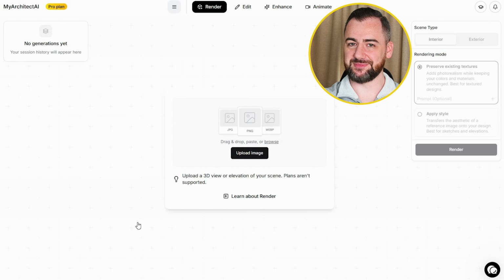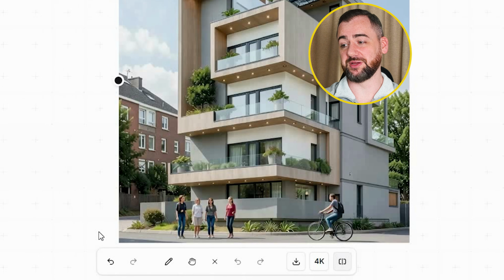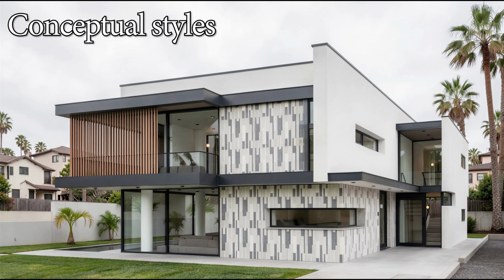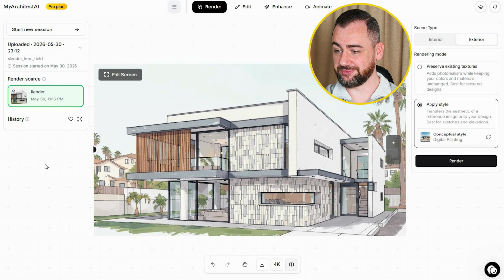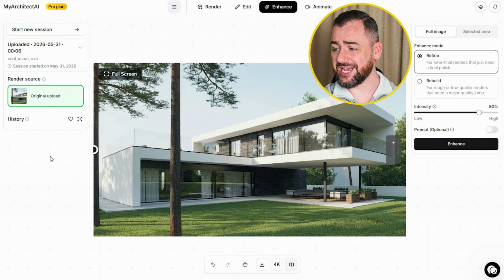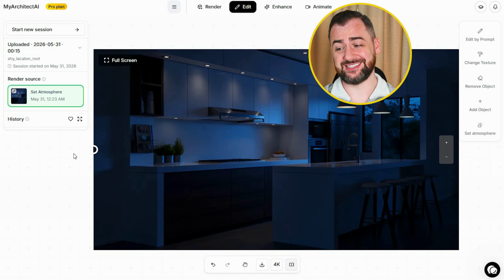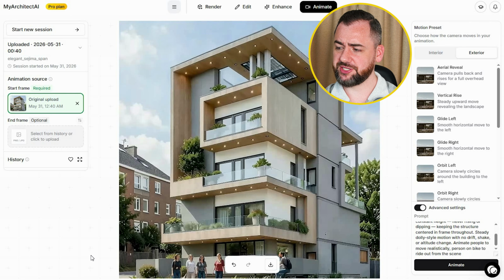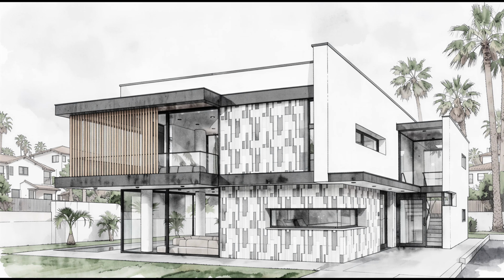The BEST AI Rendering Tool for Architects Just Got BETTER – MyArchitectAI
I tested every new MyArchitectAI feature - conceptual styles, daytime & weather controls, atmosphere, enhance, and animations.
In this video I'm running through all the latest MyArchitectAI updates — generating exteriors, interiors, and seven animations across two building types. I test the automatic prompt feature side by side with no prompt, cycle through six daytime and weather conditions, apply conceptual styles including Ink Wash, Ukiyo-e and Digital Painting, and show how the Enhance feature can upgrade renders you've already made. If you're an architect or designer looking for the best AI rendering tools, MyArchitectAI is one of the most complete options available right now - built specifically for the architectural workflow, not a general image generator.
Follow for more
Timestamps:
0:00 — Intro
0:24 — Daytime and weather
4:27 — Conceptual styles
6:45 — Enhance
7:49 — Interior Visual
8:32 — Atmosphere
10:13 — Animations
12:52 — Summary
13:58 — Pricing